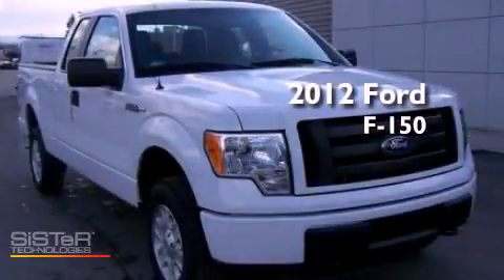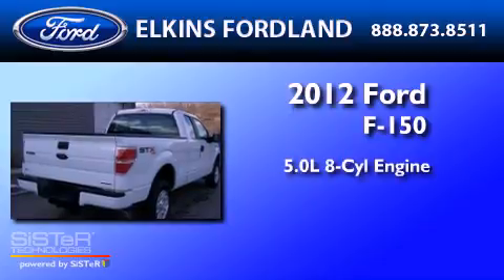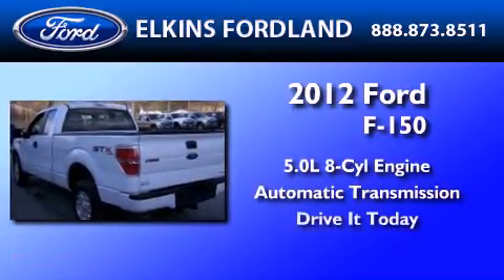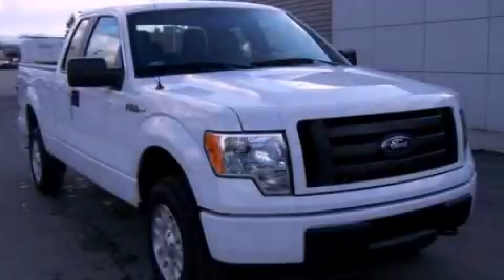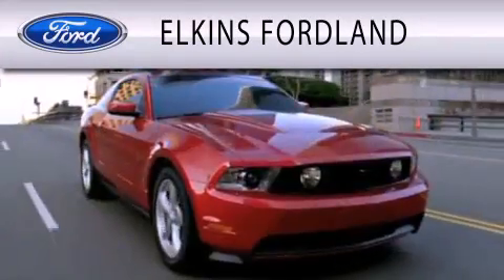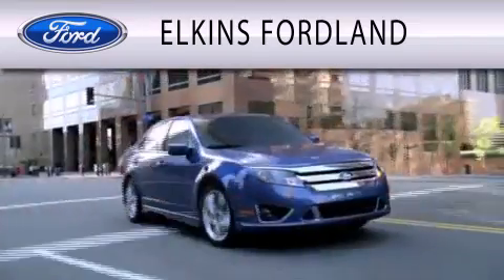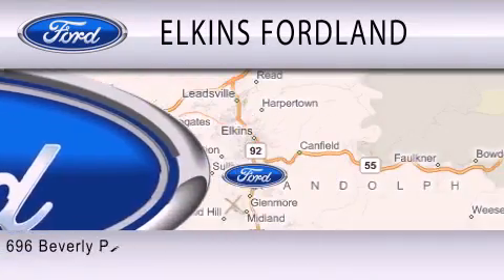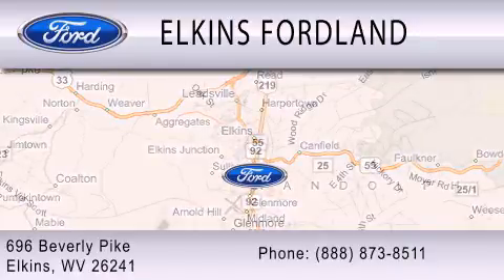2012 Ford F-150 Elkins WV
Year : 2012
 Make : Ford
 Model : F-150
 Engine : 5.0L V8 32V MPFI DOHC FLEXIBLE FUEL
 Trans . : 6-SPEED AUTOMATIC
 Exterior : OXFORD WHITE

 Stock : 22262